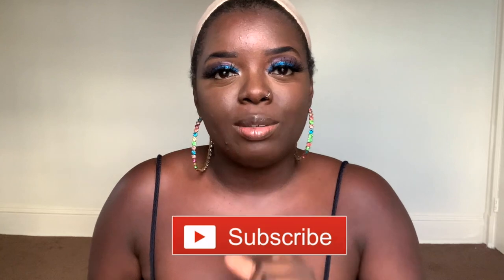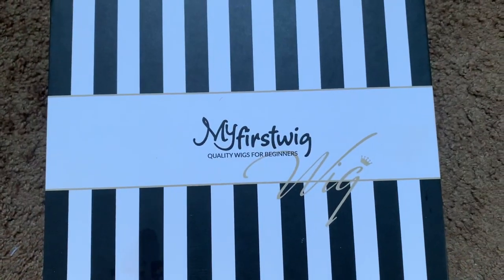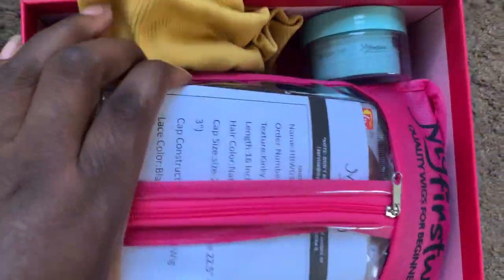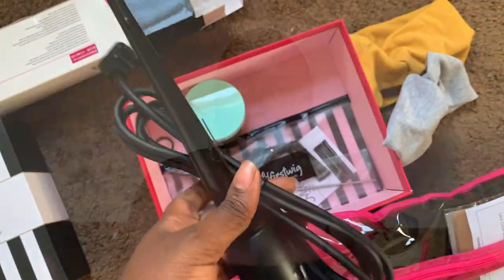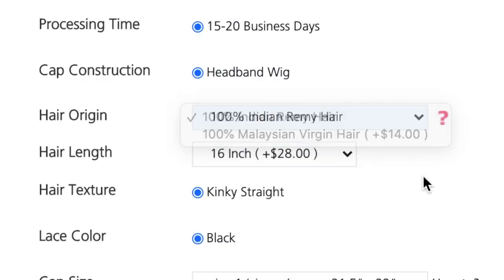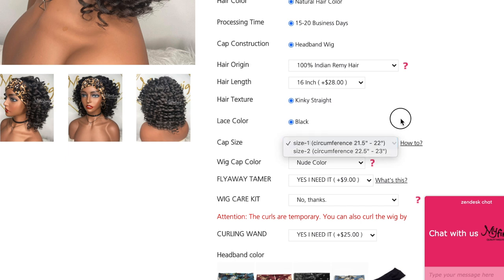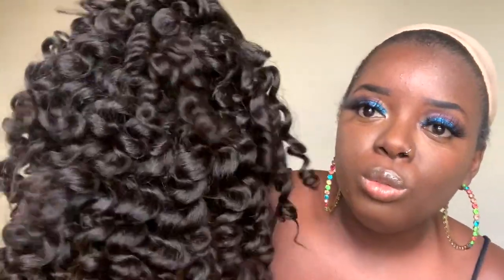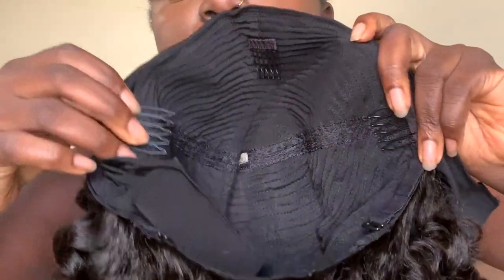WOW! 😍 THIS IS MY HAIR! | PRE-STYLED AFFORDABLE HUMAN HAIR HEADBAND WIG! | ft. MyFirstWig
This wig is BOMB, y'all. Don't sleep on this human hair headband wig! Kinky straight texture, and it comes pre-styled for you in wand curls! Cut your time in half with this wig! (curling wand sold on their site separately)

Like my rhinestone earrings? GET $5 OFF at the The Hoop Mobb!

HEADBAND WIG - BRANDY - KINKY STRAIGHT WIND CURLS (TEMPORARY CURLS) HEADBAND WIG - HBW035

√ Busy day, unplanned meeting, any occasion - you might need this!
Just throw it on & go, done in 10 seconds!

Rhinestone Headbands
Leopard Headbands
Flower Headbands

M O R E   H E A D B A N D S
Sleeve Headbands
Wide Headbands
Satin Amazon Headbands
Turbans 1
Turbans 2

0:00 - Intro
0:50 - About MyFirstWig
1:20 - Wig Package
2:32 - Wig Details + Try On
4:48 - Why is this wig perfect for beginners?
5:30 - Wig Cutting Tips
7:35 - Wig Styling + Amazon Headbands
8:46 - PROS
9:50 - The price!!!
10:42 - Final Thoughts

Much love,
Gwladys
M Y   F A V E   V I D E O S  ⬇
+ Natural Hair Wig Lookbook 2020 (wigs under $50!)

+ $10 Conair Mini Blow Dryer